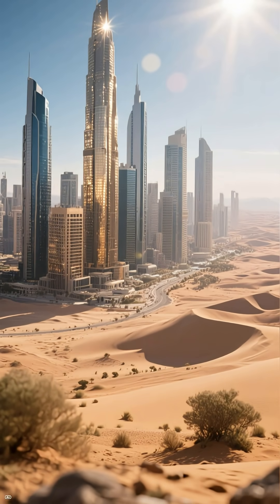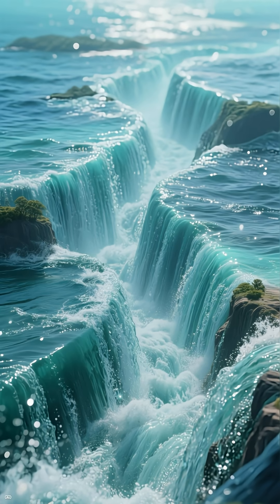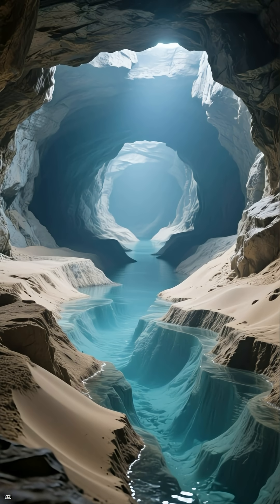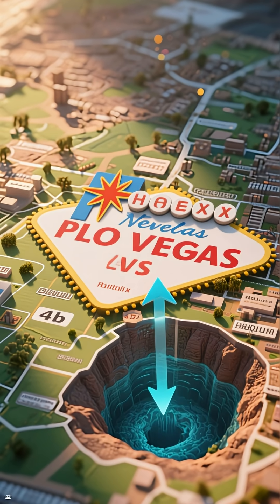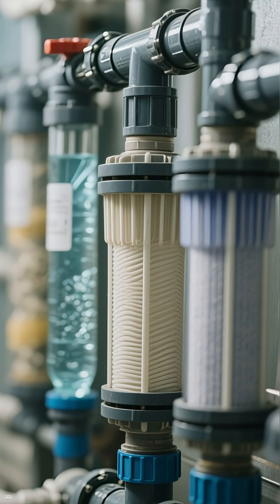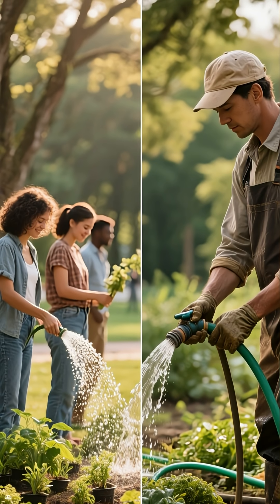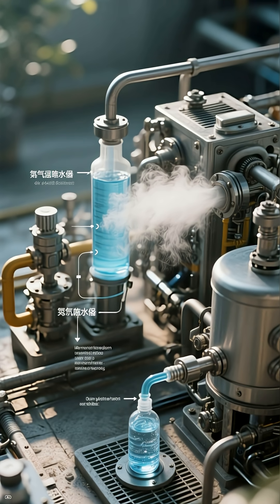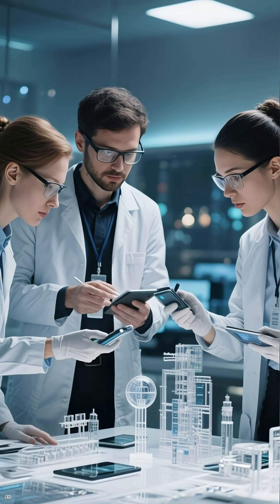“How Desert Cities Get Water 💧 | The Hidden Technology Behind Life in the Desert”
How do cities like Dubai, Las Vegas, and Riyadh get drinking water despite being surrounded by desert?
This video explains the fascinating technology behind desalination, aquifers, water recycling, and atmospheric water generators — the systems that keep desert cities alive.

Perfect for fans of science, engineering, geography, and real-world mysteries.